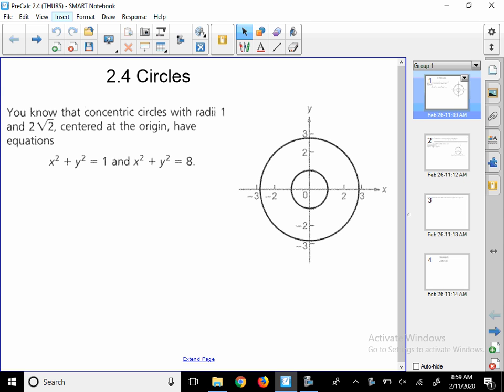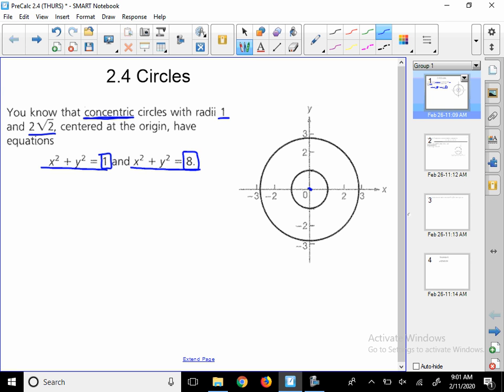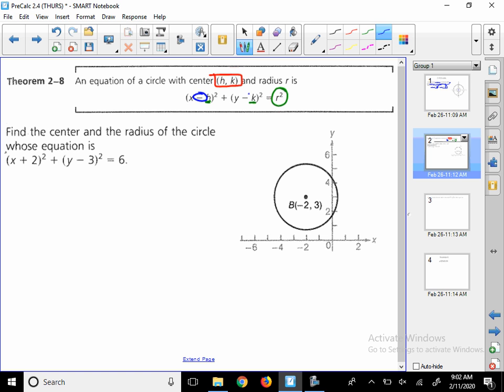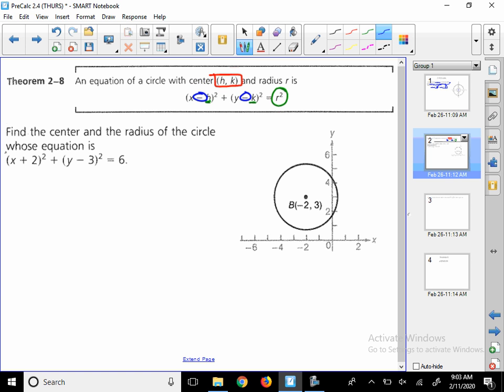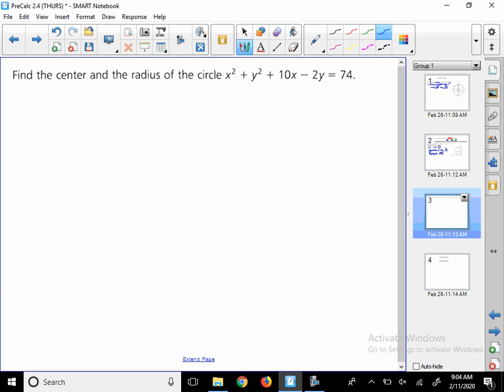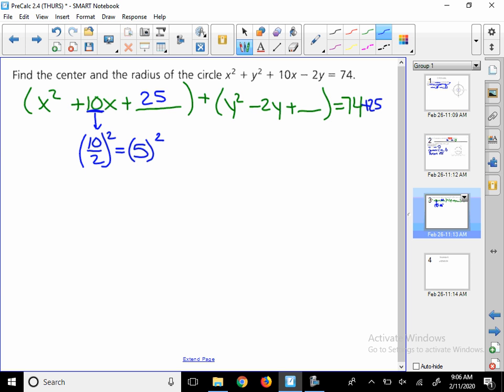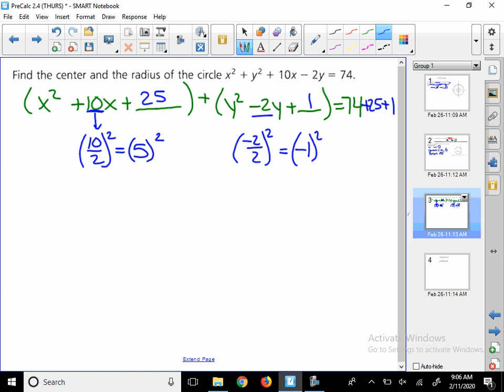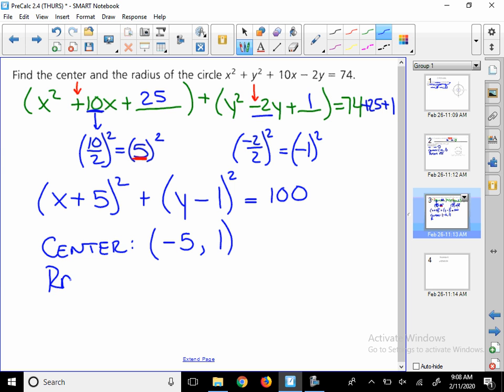PreCalc 2.4 Day 1